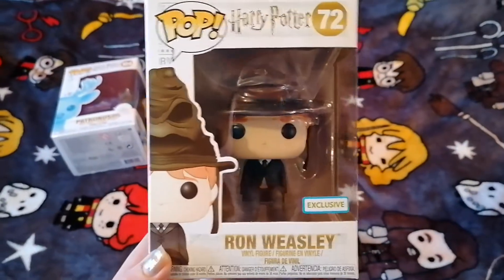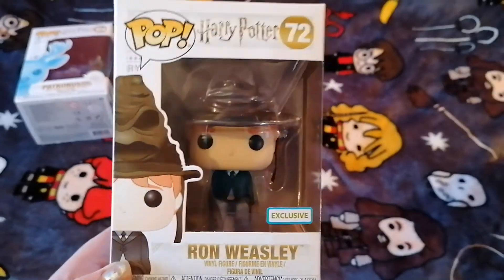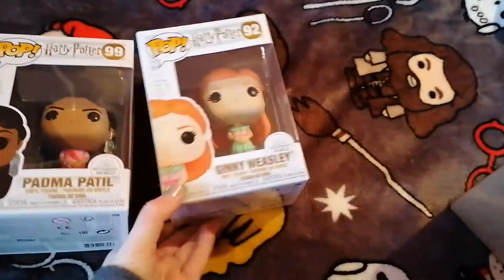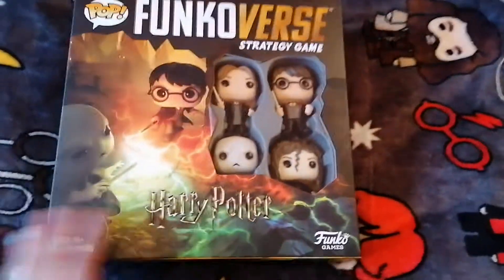Harry potter haul | funko pops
A quick haul of what Harry Potter items I've bought recently :)

Funko pops from smyths and platform 9 3/4 shop
Funko strategy game and linticular notebooks from amazon
Pj's from sainsburys